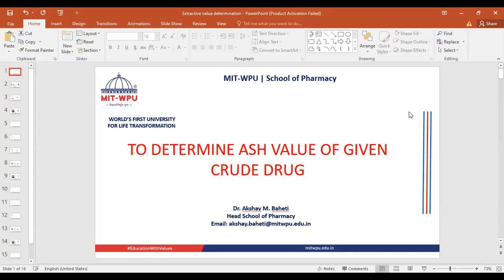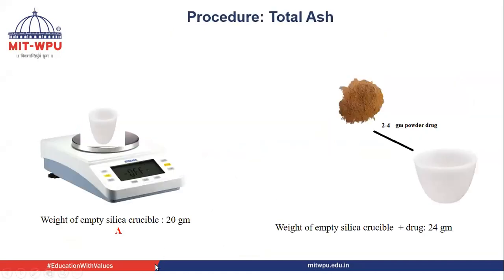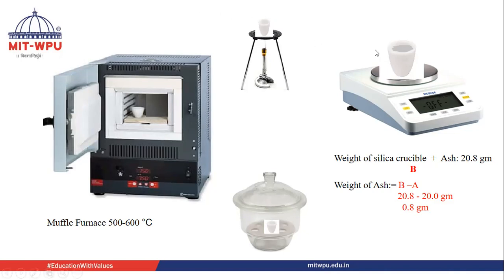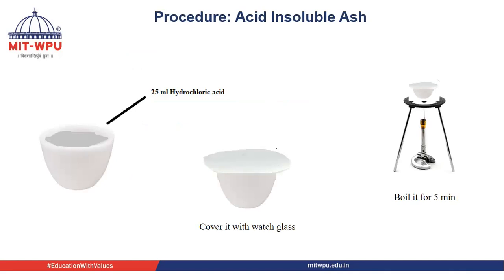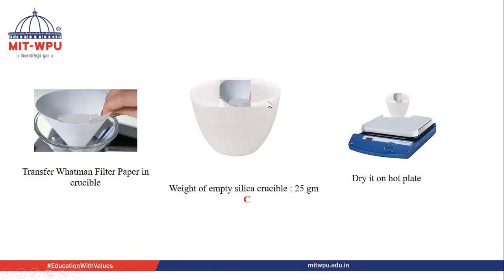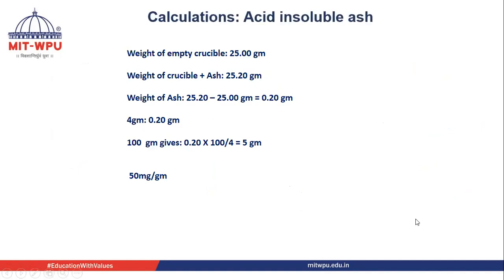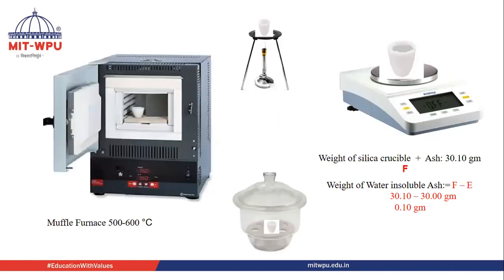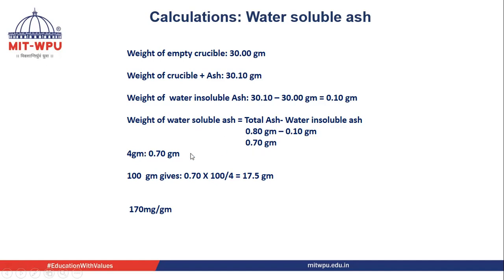TO DETERMINE ASH VALUE OF GIVEN CRUDE DRUG